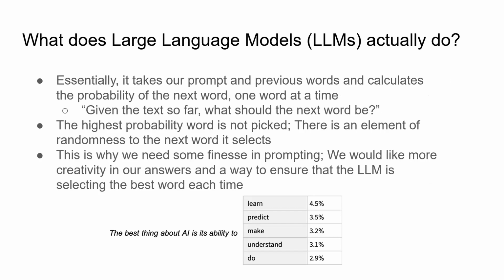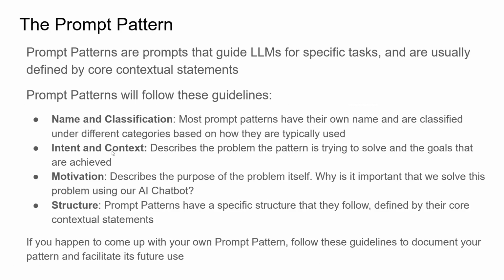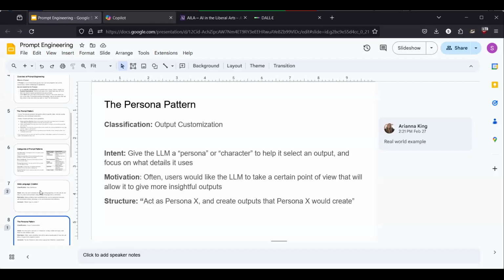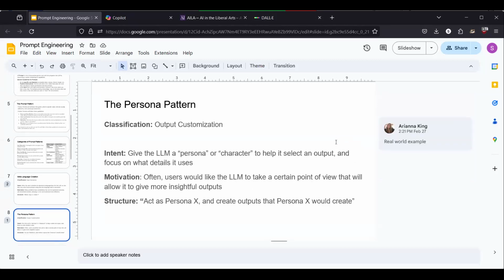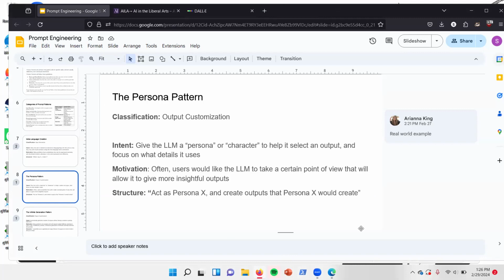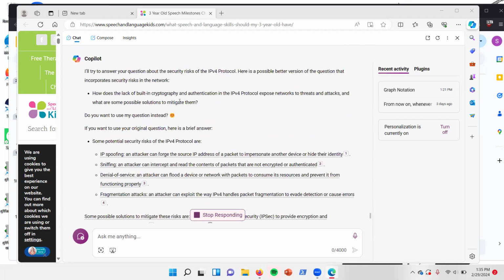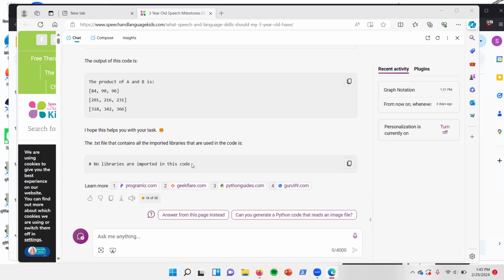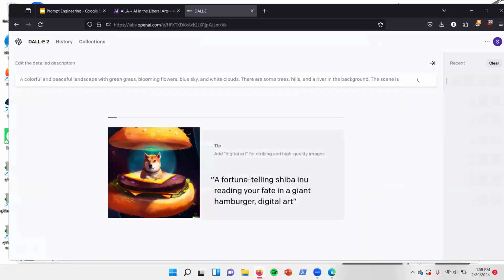Spring 2024 Learning Series: Understanding Prompt Engineering Basics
One of our Spring 2024 Learning Series tutorials, AILA Tools Team member, Stephen Chen, walks us through some of the basic principles of Prompt Engineering.